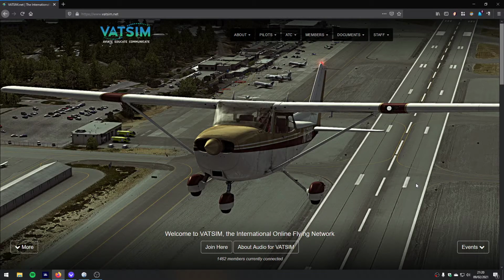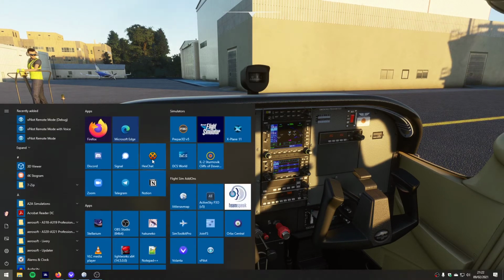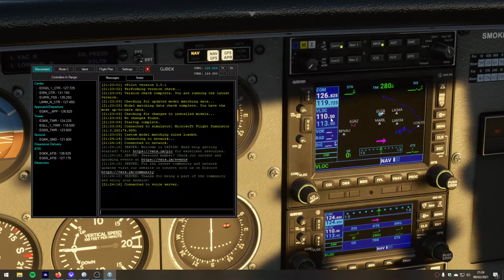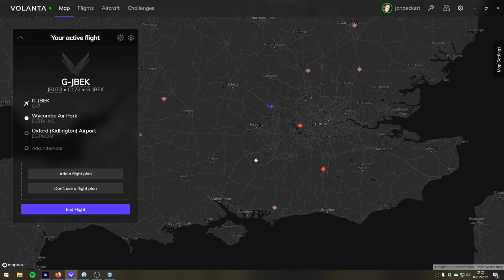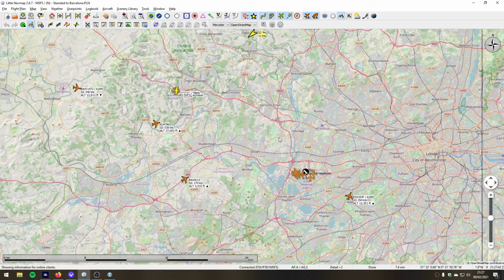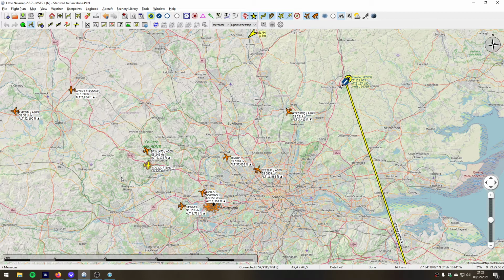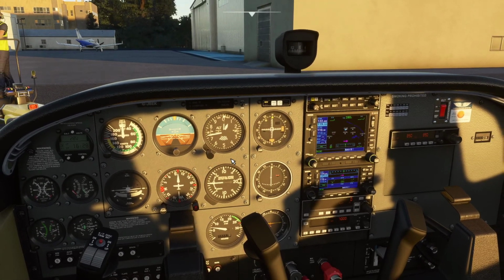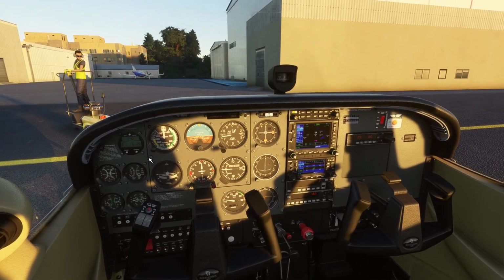An introduction to VATSIM - REAL Air Traffic Control within your flight simulator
A quick introduction to VATSIM - a network that extends Flight Simulator 2020, FSX, Prepar3D and X-Plane with REAL air traffic control, where you talk to real people over the radio, and the radio *actually works* within your aircraft of choice.

to find out more!

p.s. If you would like to take part in a community of Flight Simulation enthusiasts, you might like to visit the "Virtual Flight" discord server - just and you'll be redirected to the server automatically.